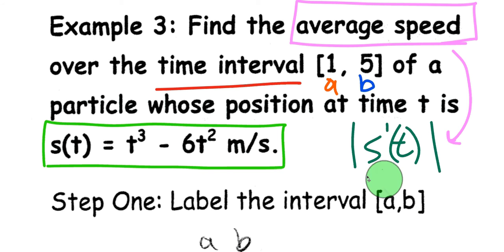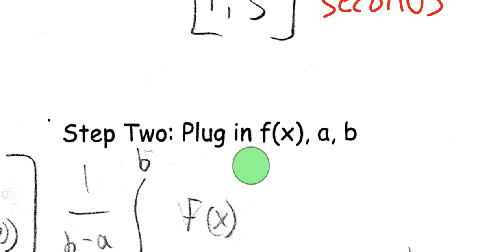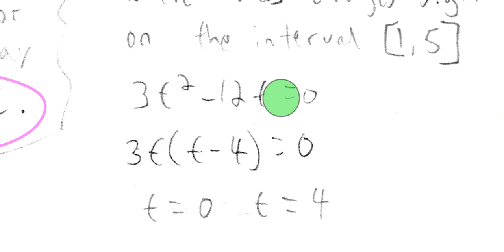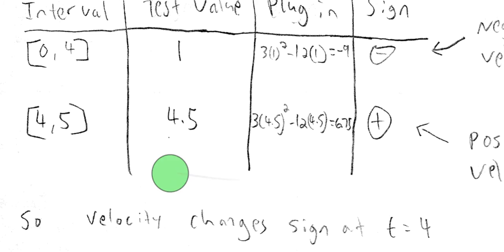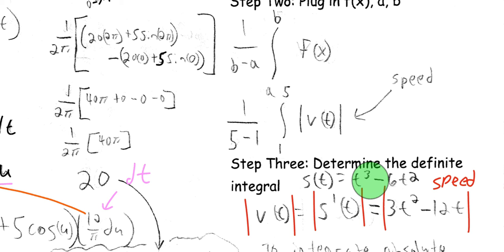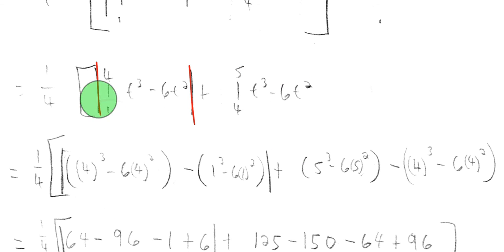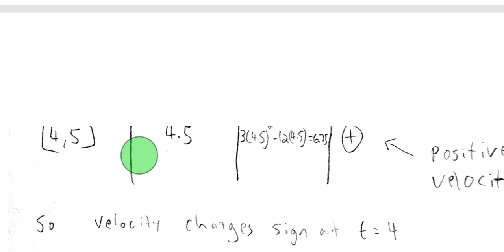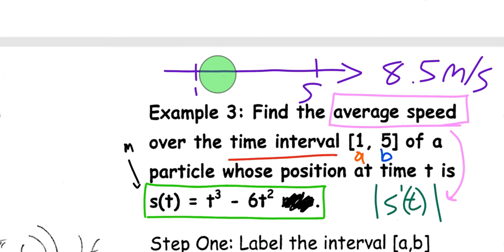Mean Value Theorem For Integrals Ex #3